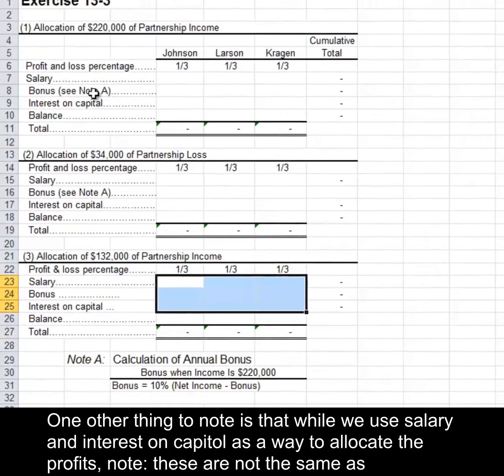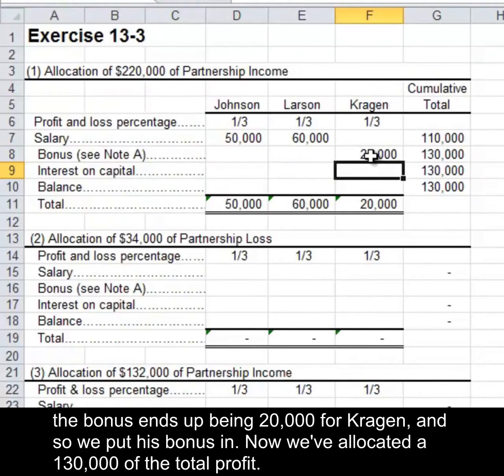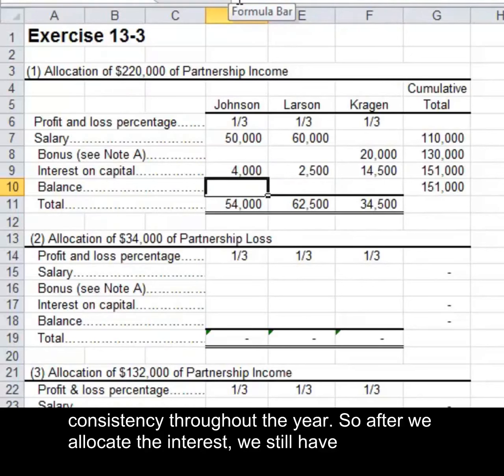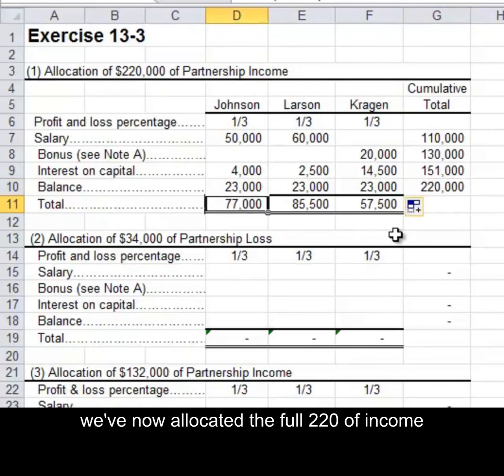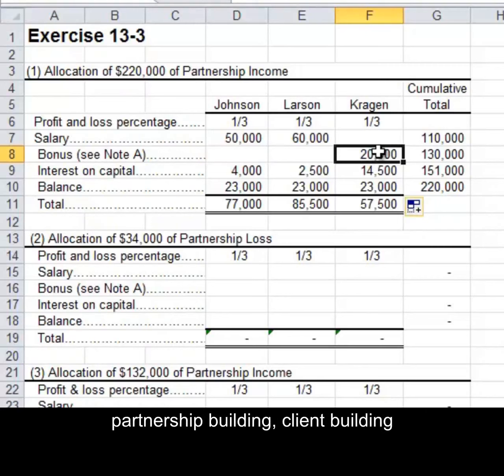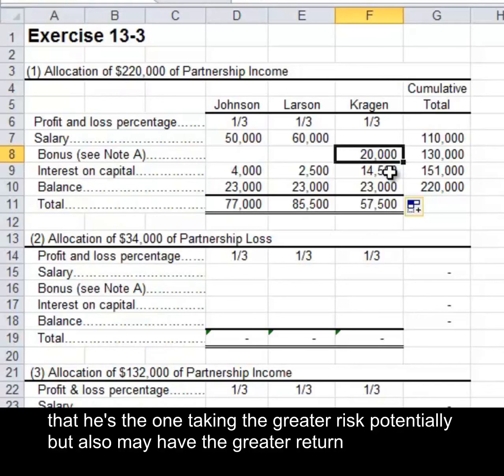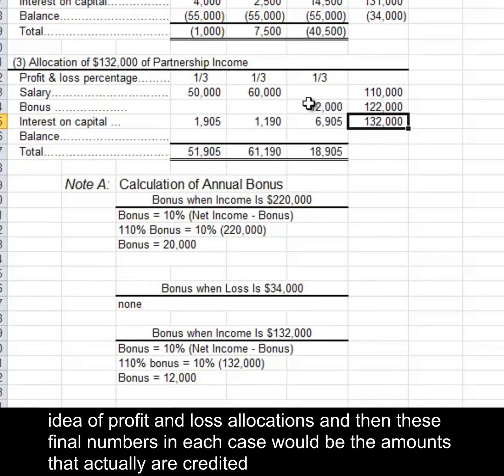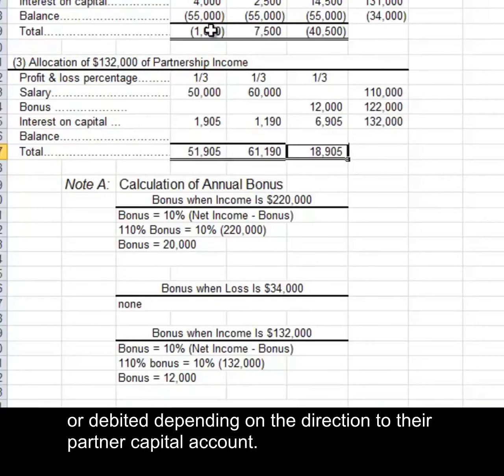Chapter 13 Exercise 3